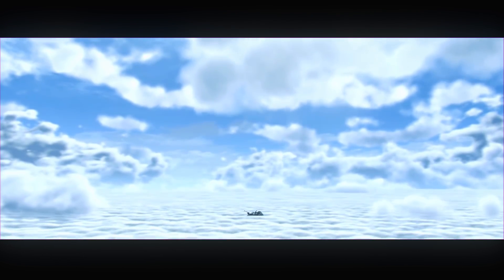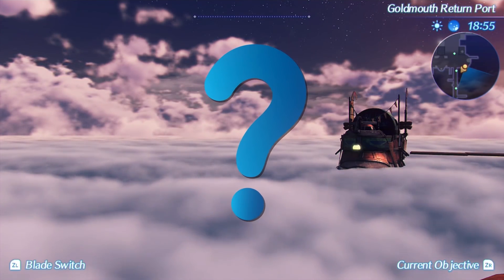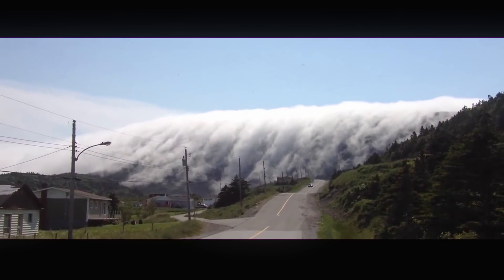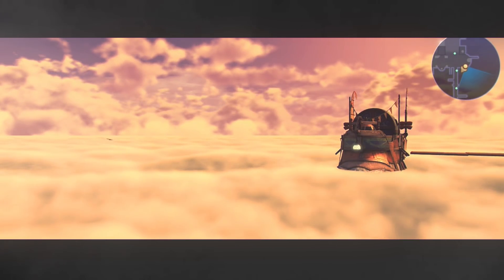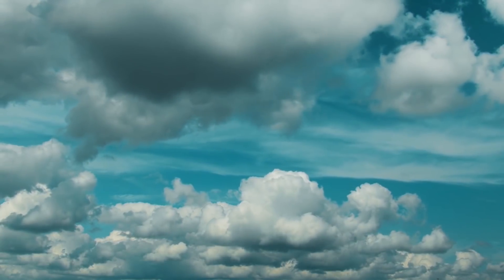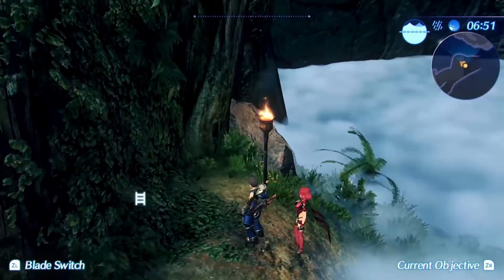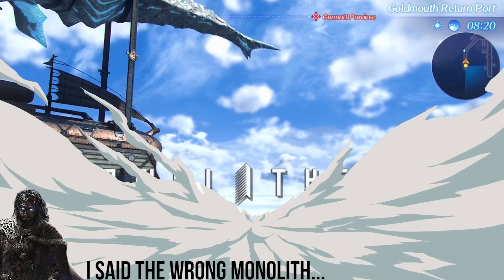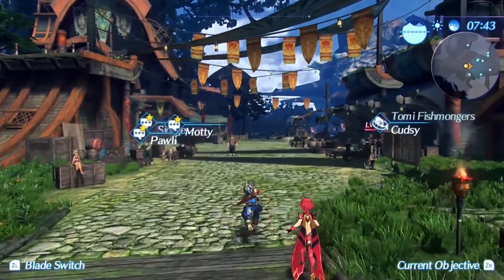Xenoblade 2: How the Cloud Sea Would Work on Earth! | Gnoggin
The Cloud Sea is the most important aspect of the Xenoblade Chronicles 2. But how would it work in the real world? Let's talk about Fog Science!

Gnoggin is where gamers and geeks use their heads. Discovering the science behind various aspects of games. Developing one video game theory after another. We focus more on games like Pokemon, Mario, Zelda, (pretty much Nintendo) but we also go through other games from time to time as well! Even comic books and a film theory from time to time. From Minecraft to Halo, lets explore the psychology of many characters, the anatomy of mythical races, and the technology of fantasy worlds.